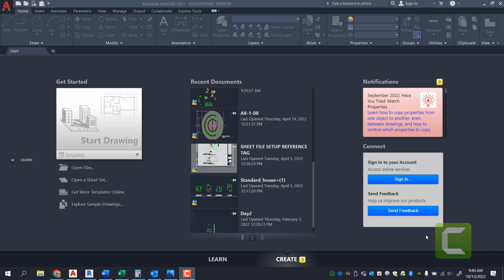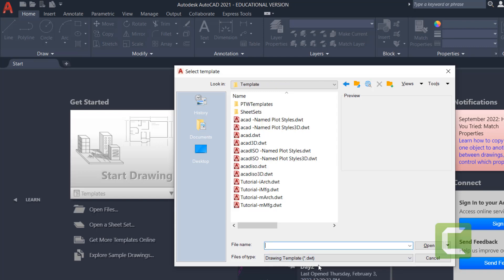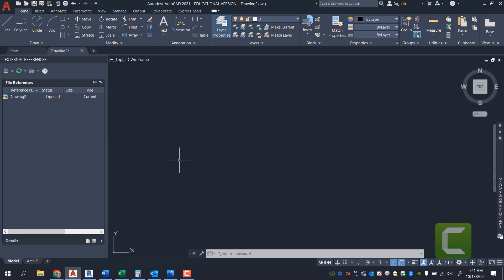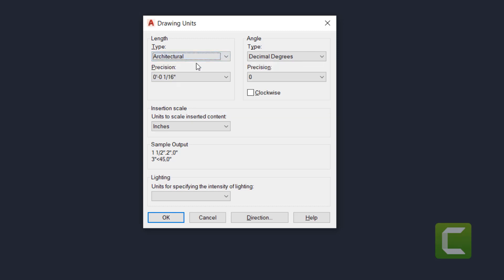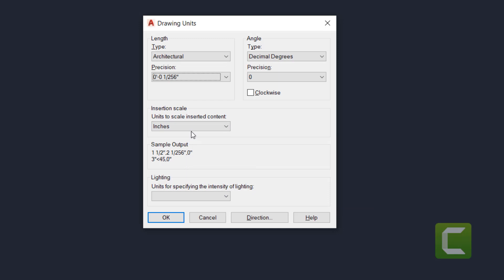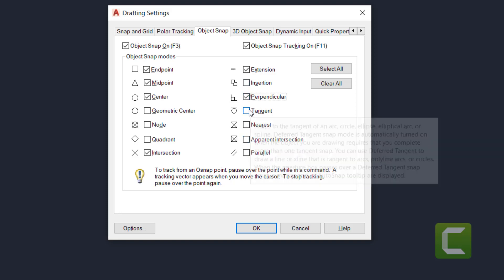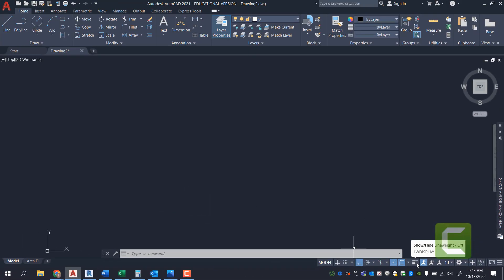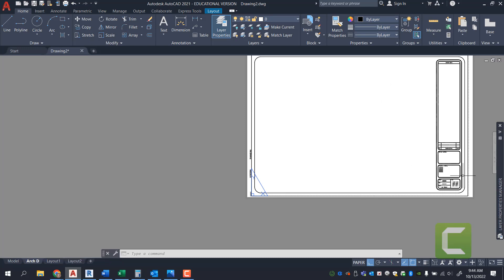How to start a new project in AutoCAD (US Imperial)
How do you start a file in AutoCAD? Can I start from a template? How do I get my file in feet and inches? In this video, you will learn how to set up a file to start your new project